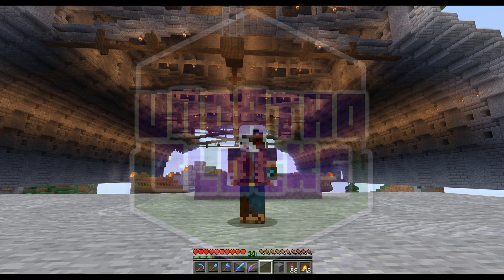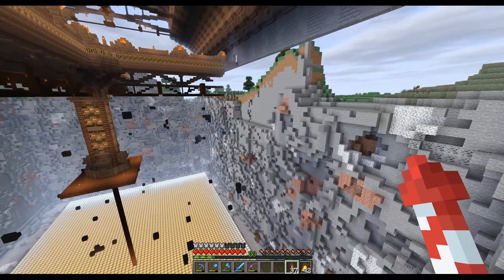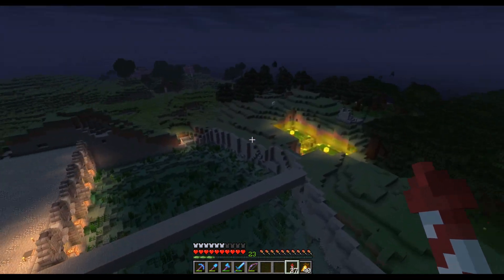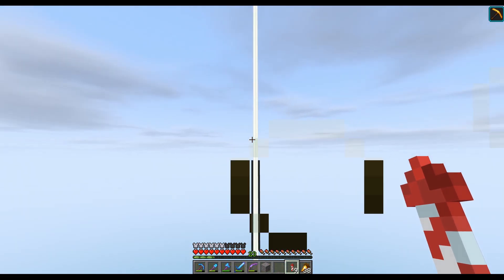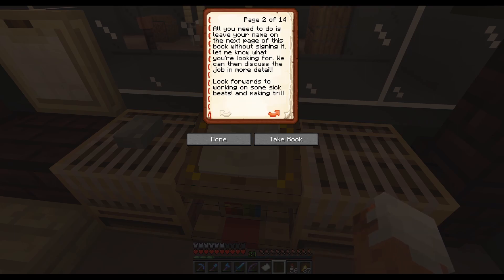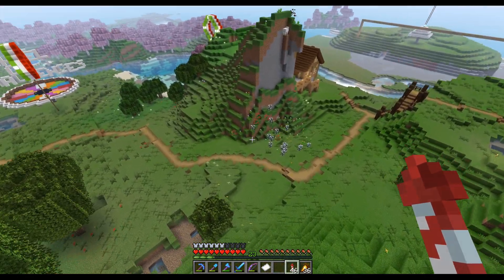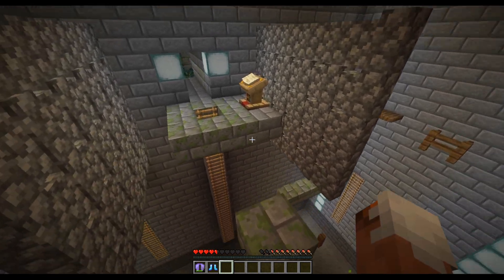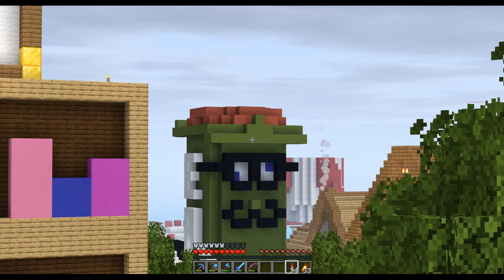Unorthoblocks 026 - Catch Up - 1.15 SMP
Today's episode we are going to be just having a bit of a catch up on the previous few projects we have been doing and talking about some of the stuff we're going to be doing going forwards!

Drop a comment if you are enjoying the series so far.

Check out the other members on the server!